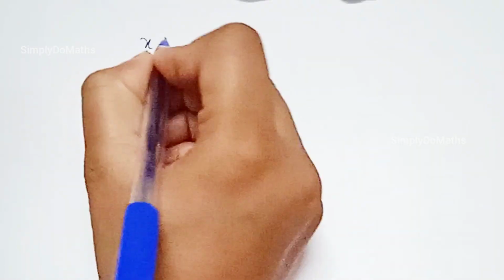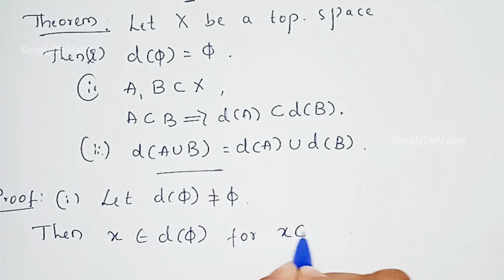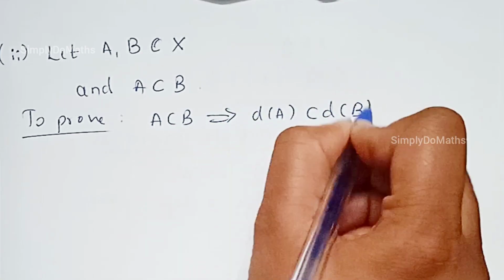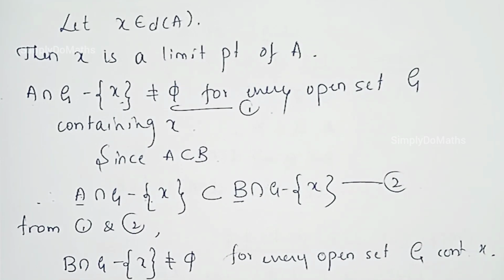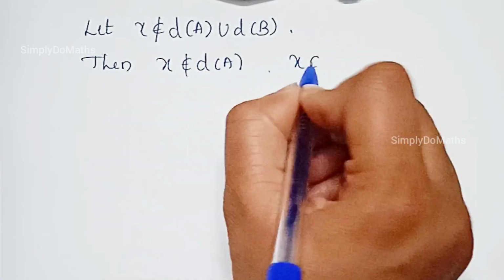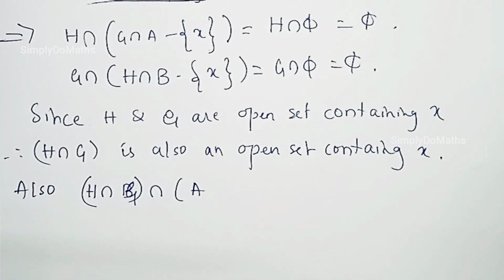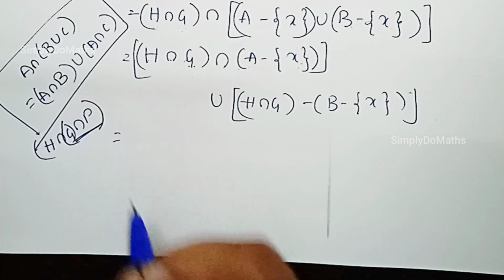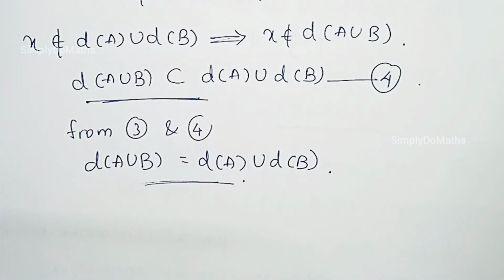T12 : TOPOLOGY || Limit Points Of a Topological Space / Properties / Derived Sets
Topology

T1: TOPOLOGY ||Definition/Example/Topological Space/Open Sets Of a Topological Space/Topology-I

T2: TOPOLOGY || Definition/Example/co-finite Topology/Finite complement/Topological Space/Open Sets

T3: TOPOLOGY || Definition/Intersection of two topologies on X is a topology on X/Topological Space

T4: TOPOLOGY || Closed Sets Of a Topological Space/Definition/Examples

T5 : TOPOLOGY || Closed Sets/A subset A of a top. space X is open in X iff X-A is closed in X

T6 : TOPOLOGY || Closed Sets/In the Real Space (R,u) every singleton subset of R is a Closed Set

T7 : TOPOLOGY || Closure of a Set/Definition/Examples/Mathematical Notation/Closed Sets

T8:TOPOLOGY||Closure of a Set/A is Subset of Cl(A)/Cl(A) is smallest closed set containing A/A=cl(A)

T9 : TOPOLOGY || Closure Of Set/Some Properties Of Closure Of Subsets Of A Top. Space/Closed Sets

T10 : TOPOLOGY || Properties Of Closure On Intersection Of Two Subsets Of A Space/ Examples